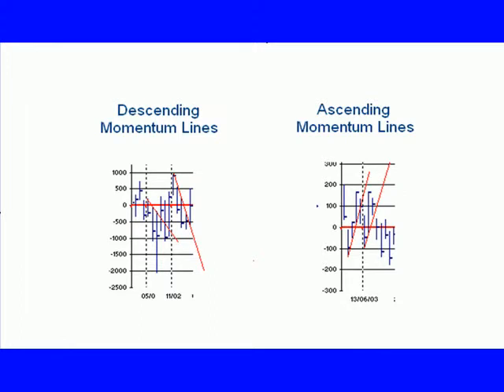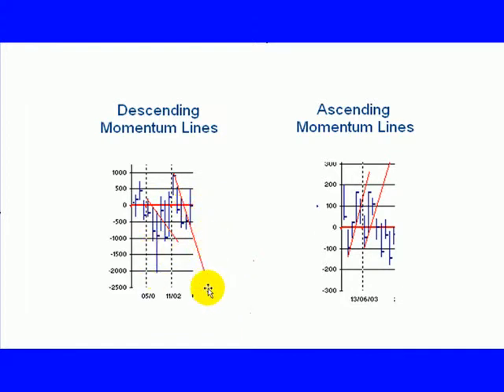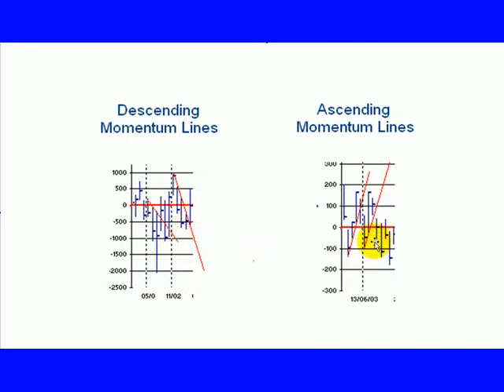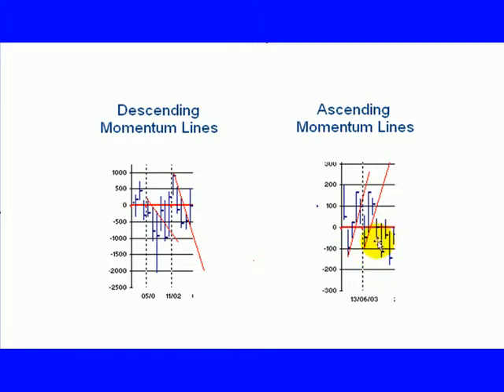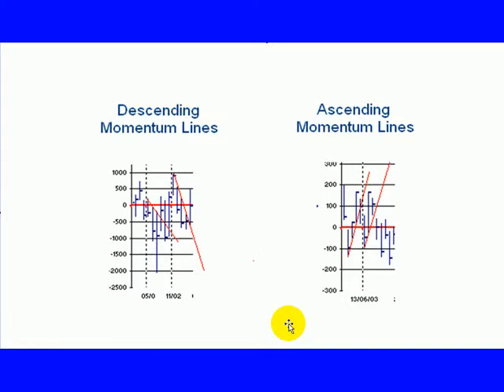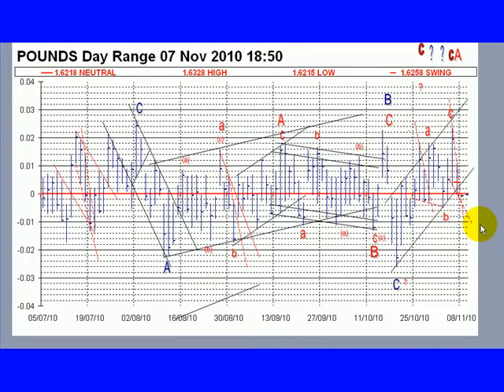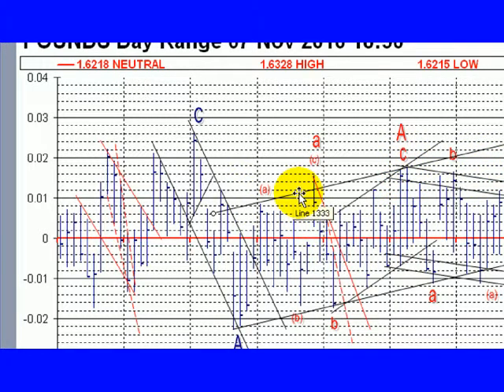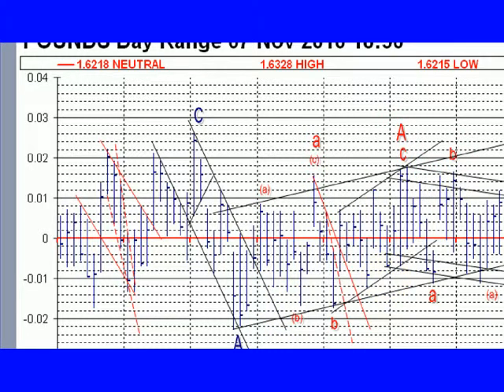Tutorial 2A Momentum Lines.avi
Trading momentum lines using marketmomentums unique analytical trading system